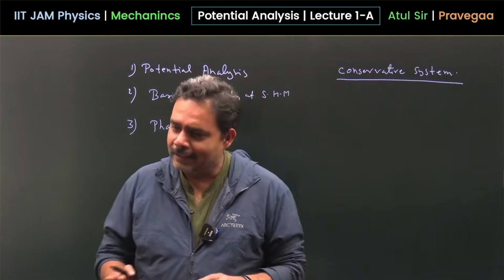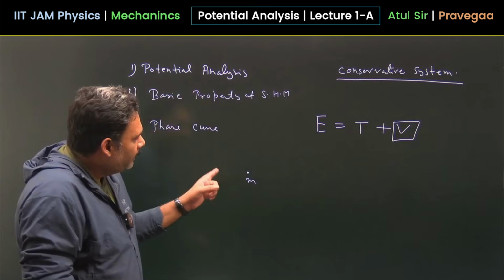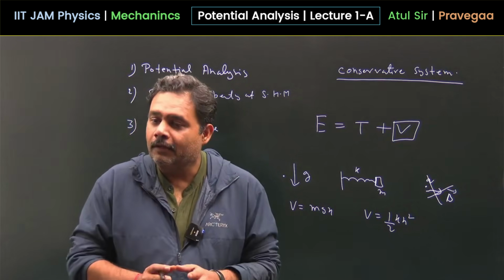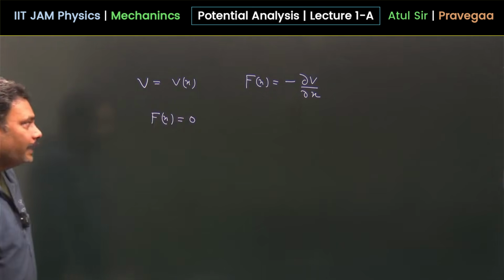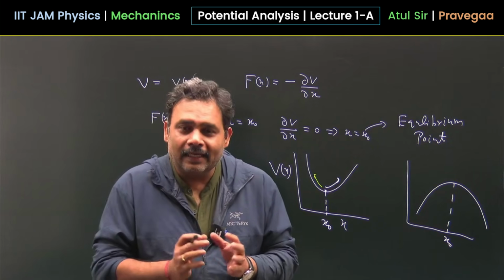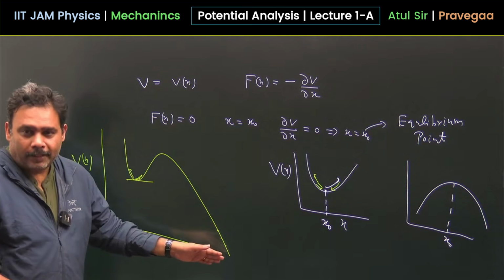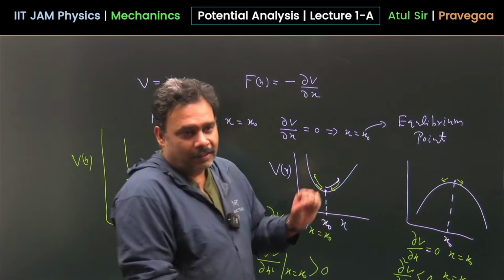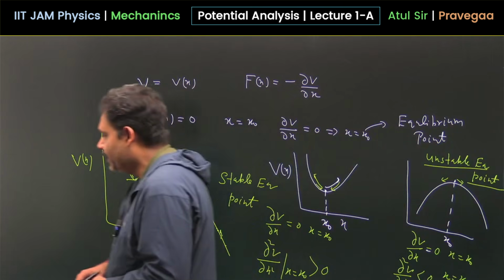IIT JAM Physics | Lecture 1A | Stability Analysis in Mechanics 🔥 Complete Concept for JAM 2027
IIT JAM Physics Mechanics Series Begins

In this lecture, we start one of the most important topics in Mechanics — Stability Analysis. This concept is frequently asked in IIT JAM Physics, CSIR NET, and GATE Physics exams.

If you want to build strong conceptual clarity and solve tricky questions confidently, this lecture is a must watch.

• Concept of Stable, Unstable and Neutral Equilibrium
• Potential Energy Curve Method
• Small Oscillation Approximation
• Real Exam Level Problem Approach

Stability Analysis is directly connected to
• Oscillations
• Potential Energy Concepts
• Advanced Mechanics Questions

Many students lose marks here due to lack of clarity. Fix it now.

• IIT JAM Physics 2026 and 2027 Aspirants
• CSIR NET Physical Science Students
• GATE Physics Aspirants

Join Pravegaa Education Premium Mentorship

Structured preparation beats random study
Mentorship plus discipline equals selection

Free Resources for Aspirants